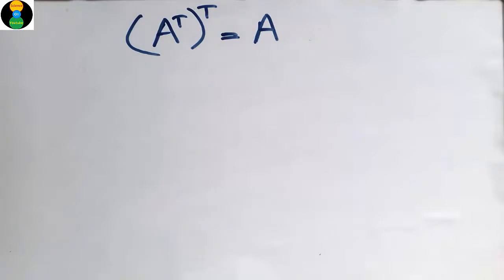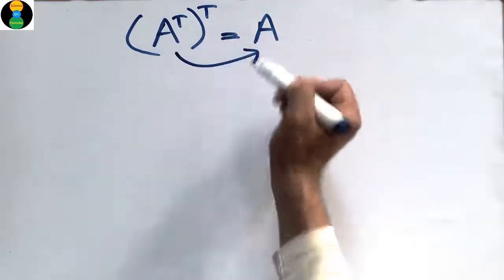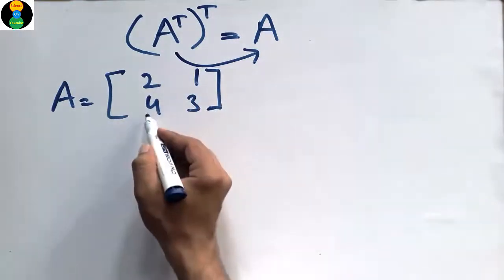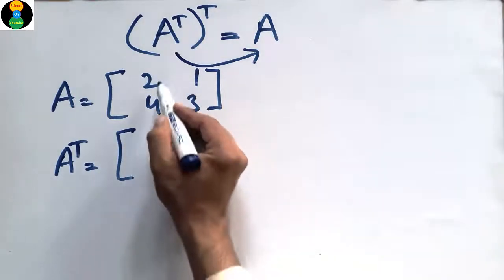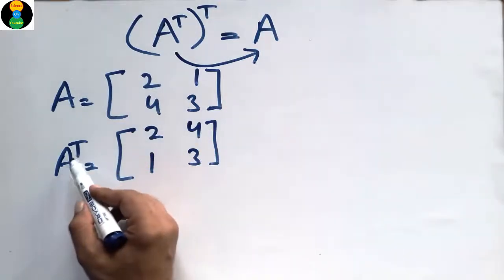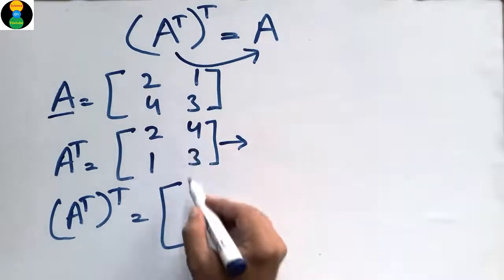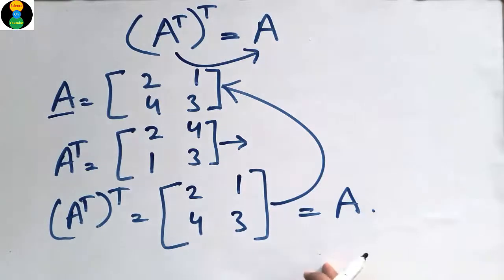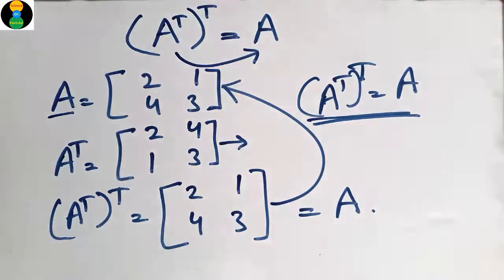Transpose of a transpose proof || Math is Easy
This video shows the transpose of a transpose. Transpose is basically changing the row of a matrix to column.

transpose
matrix transpose
row matrix
column matrix